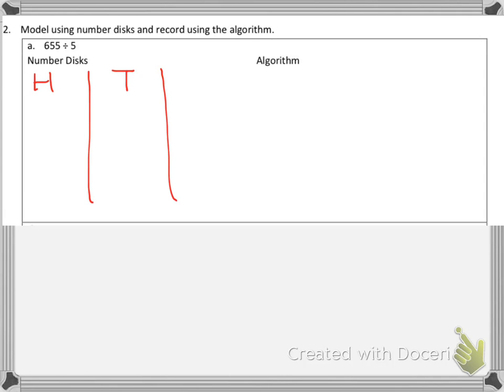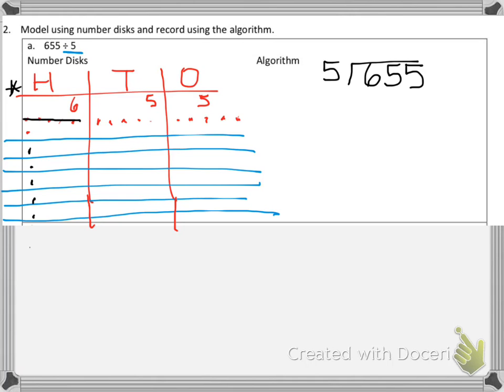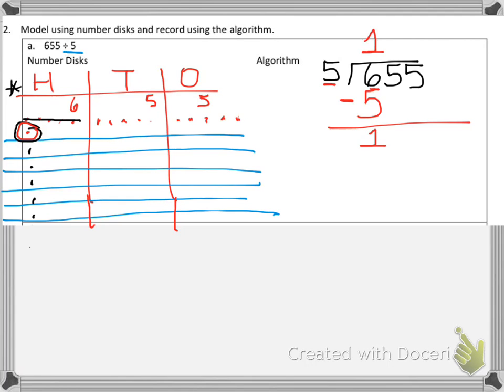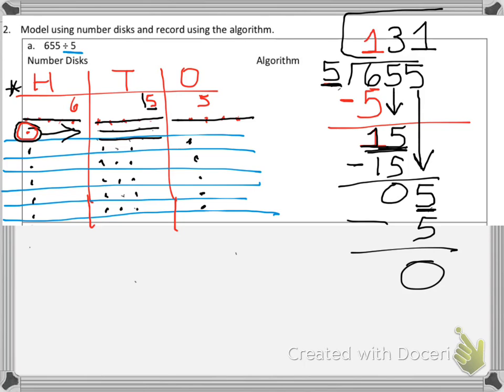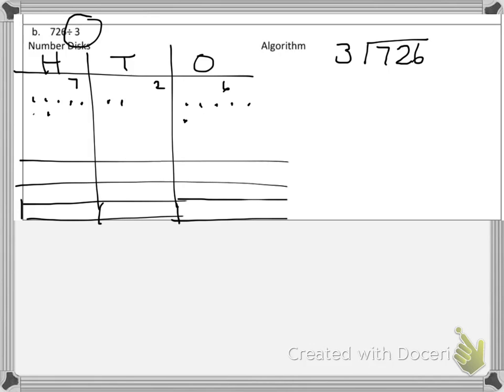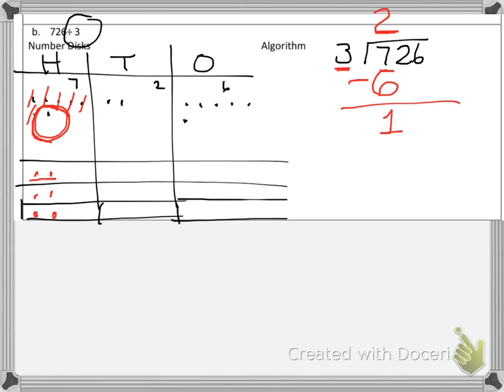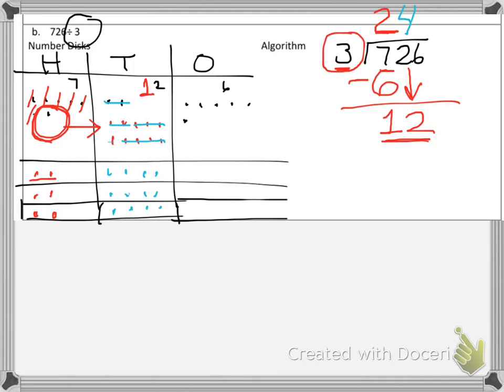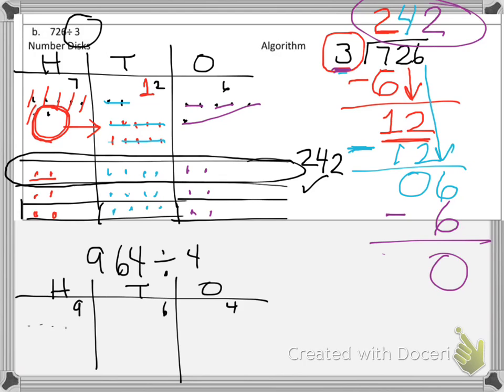mod 3 lesson 27 video